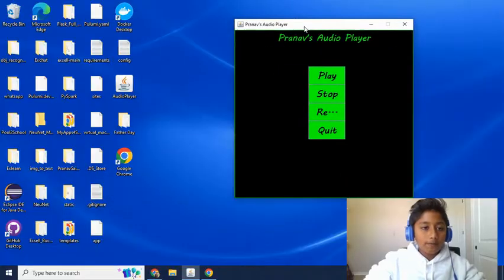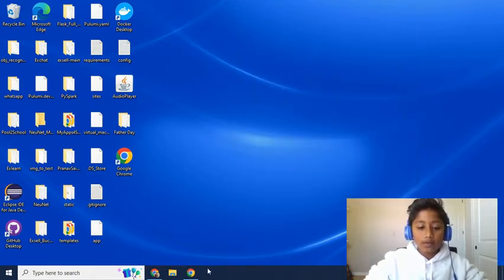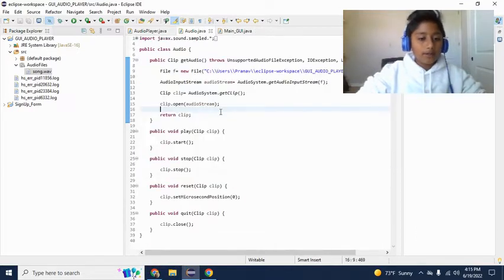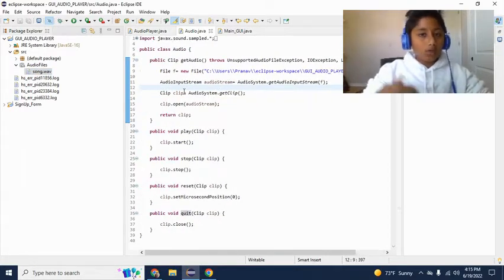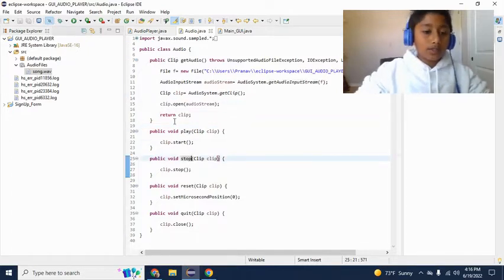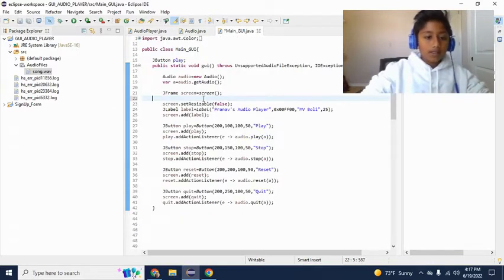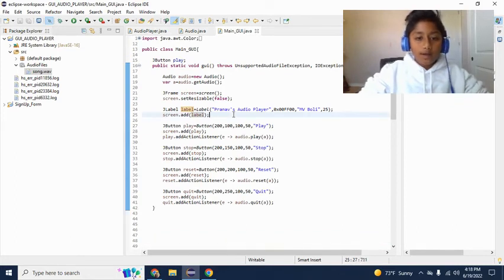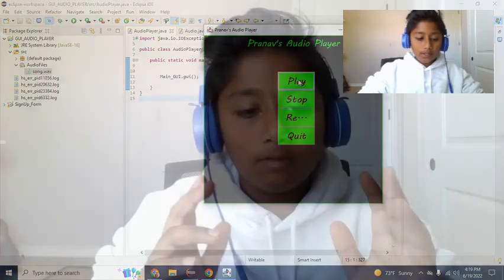Audio Player in Java